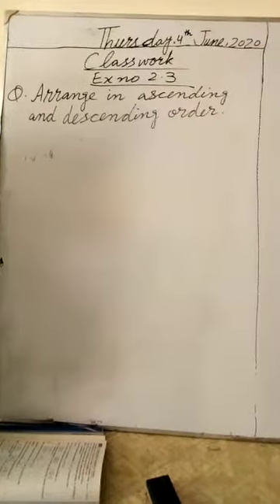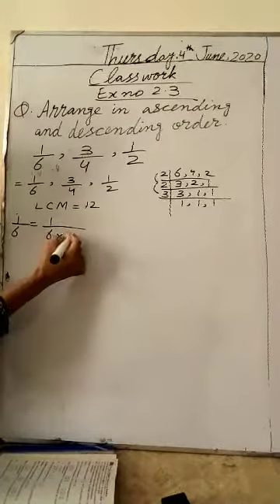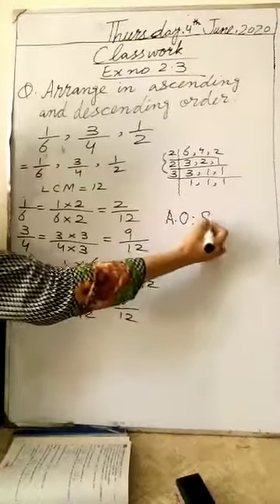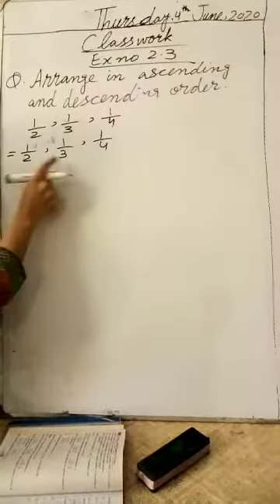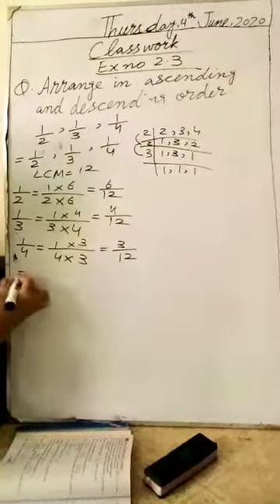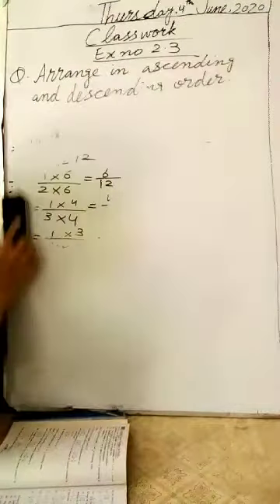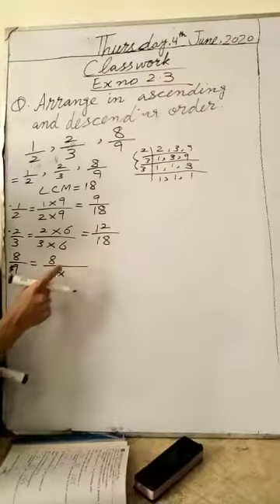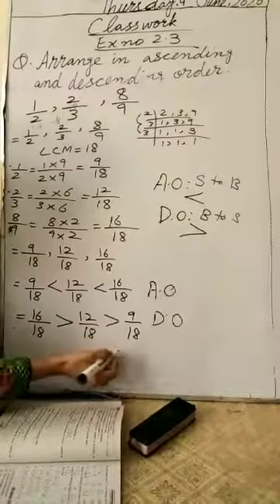PTB-MATHS-7-ASCENDING & DESCENDING ORDER OF RATIONAL NUMBER